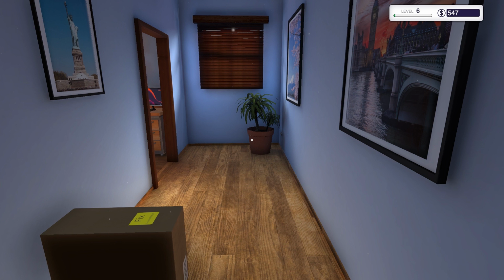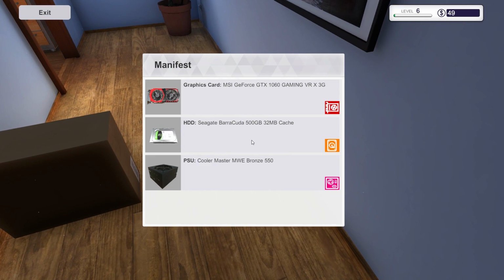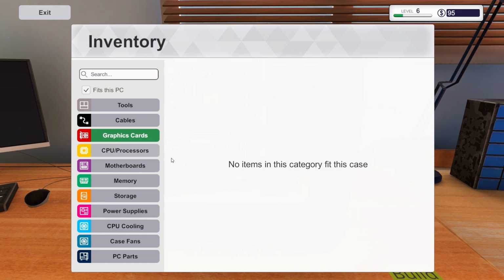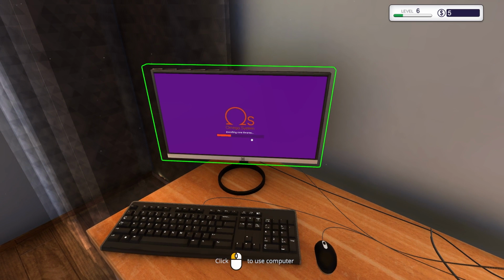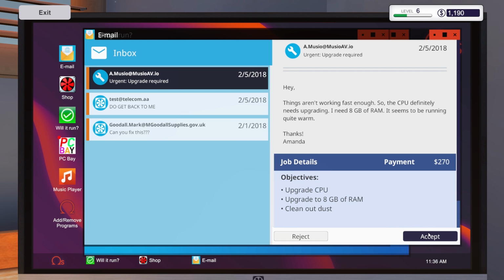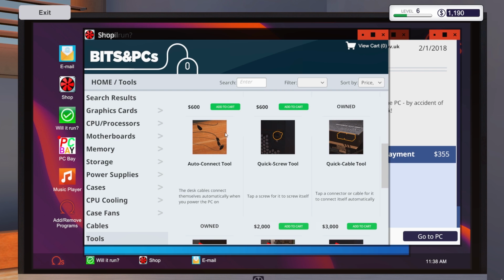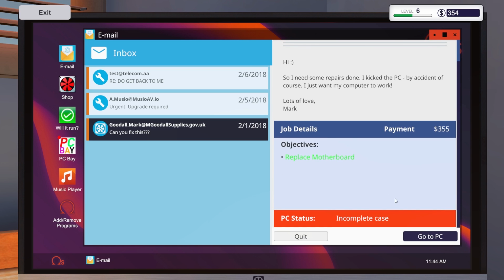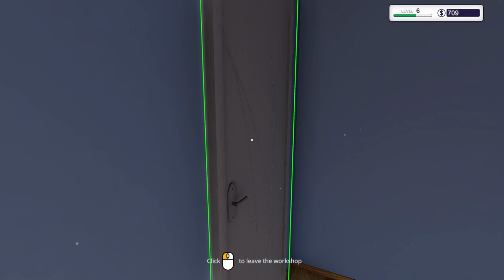PC Building Simulator - HELPING A DEPOSED PRINCE!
Welcome back to PC Building Simulator! Finally back to this game after the loss of my own computer, ironic I know! Today we help out a deposed prince get his life back together for free cause that just how we are! Sit back and relax some more PC Building Simulator!

Thanks you all for the support! It means a ton to me guys! :)